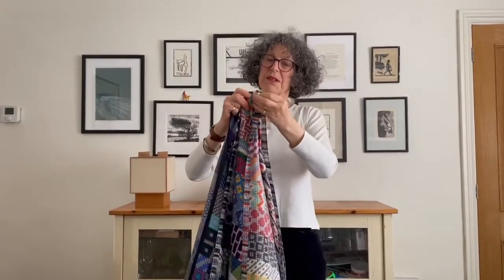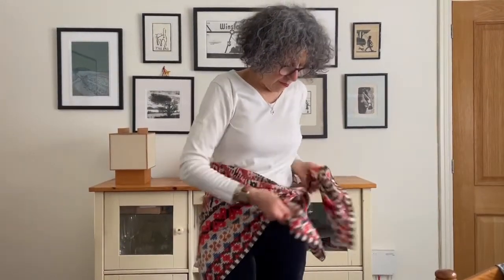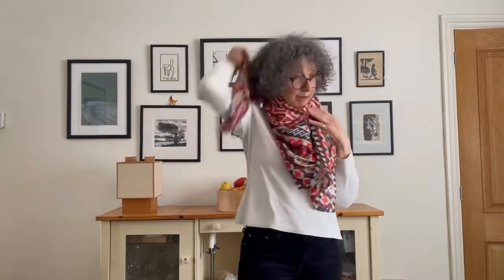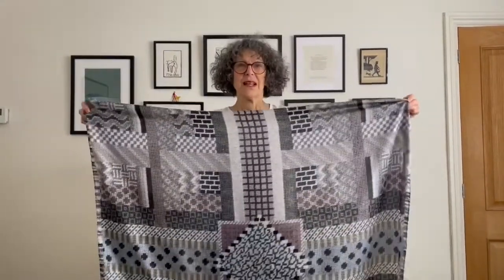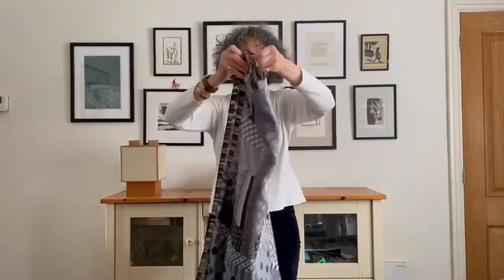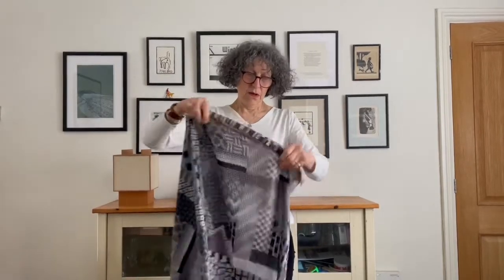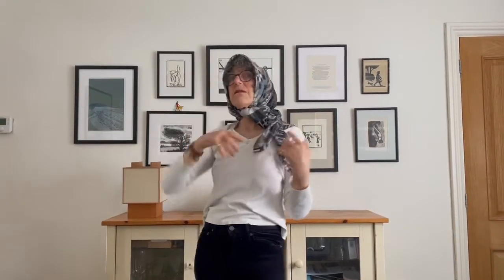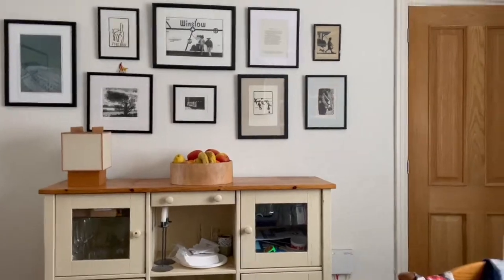Promoting the Trompe l’oeil Collection 2